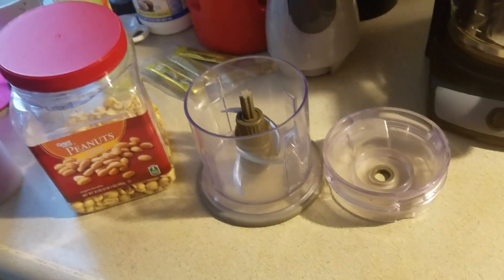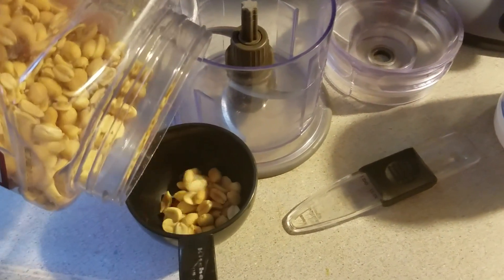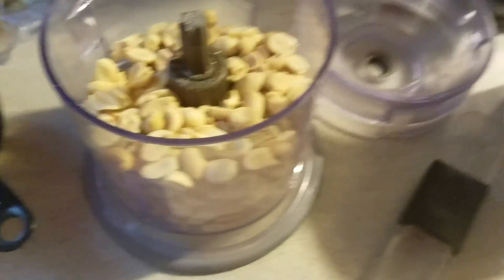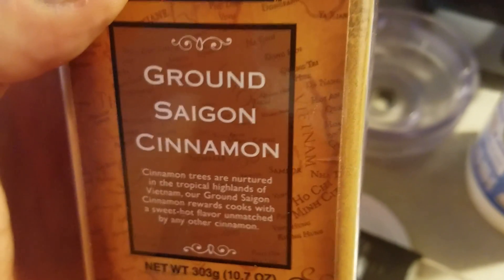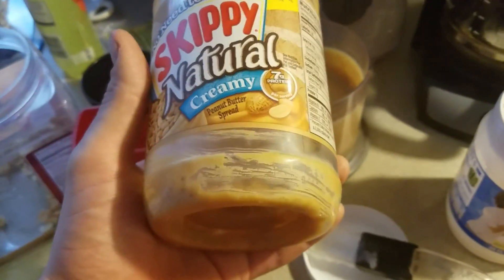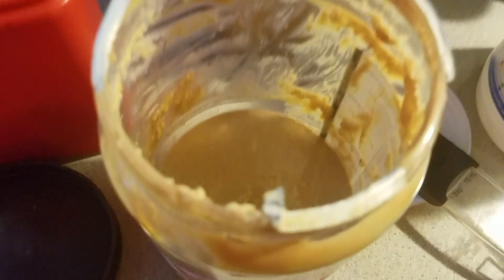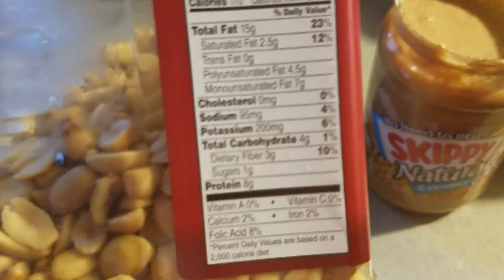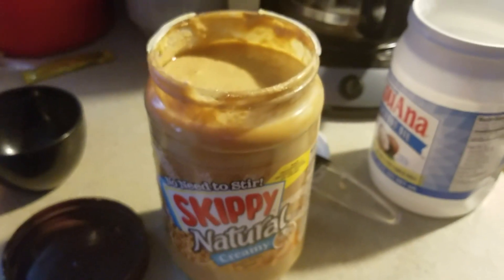How to make Better Peanut Butter